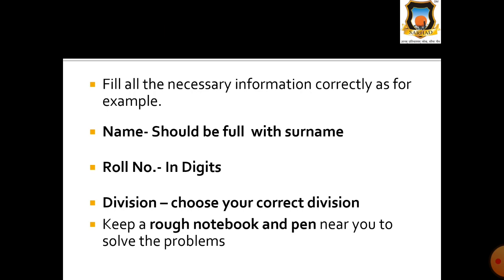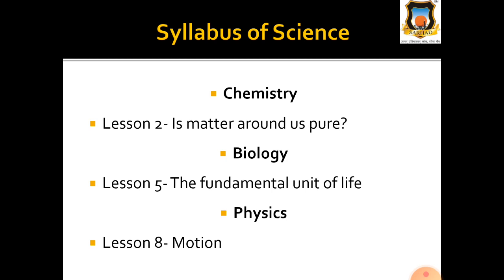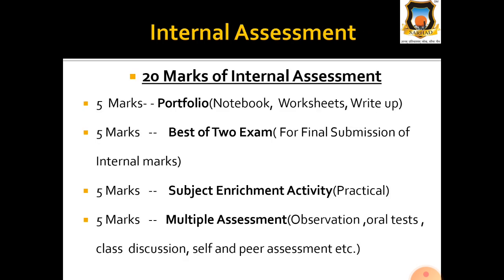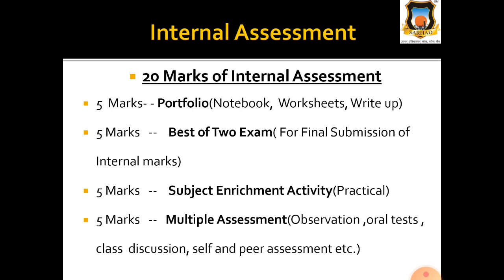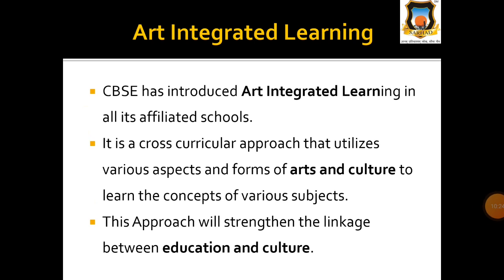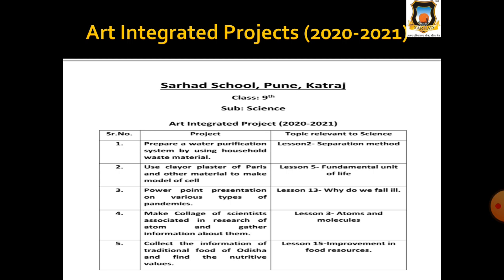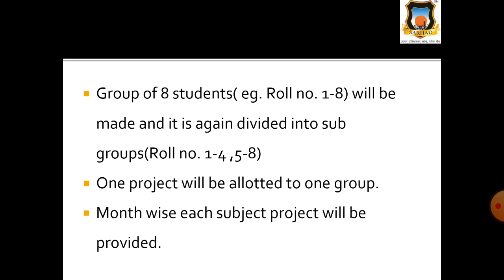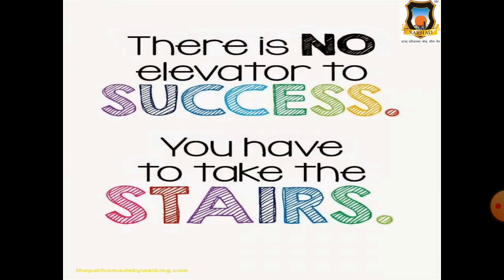27 7 2020 class 9 sub science quarterly examination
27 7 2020 class 9 sub science quarterly examination